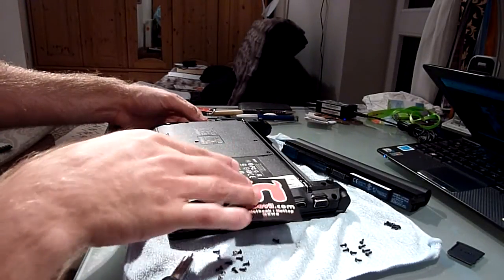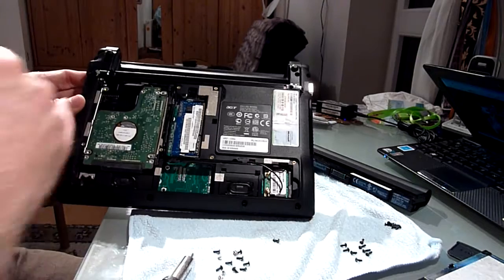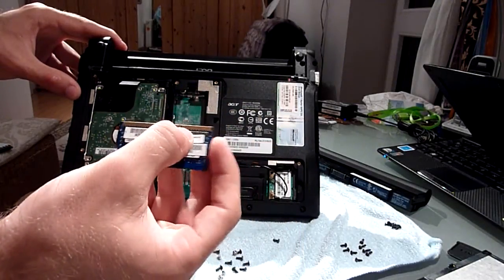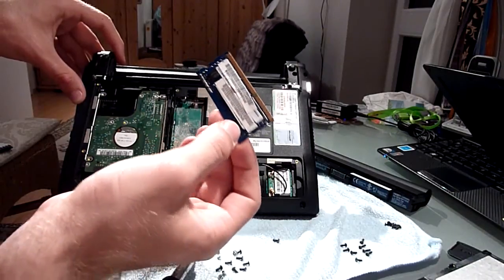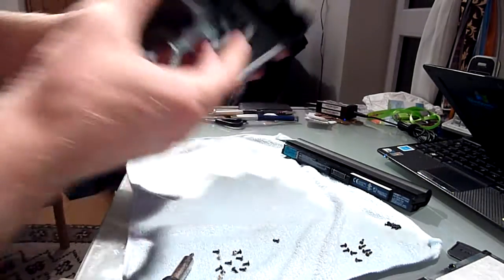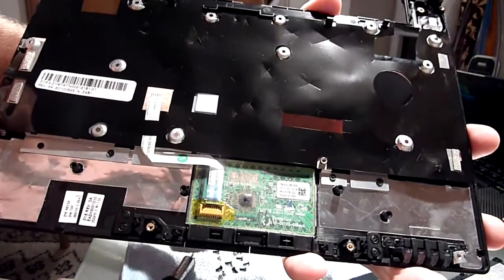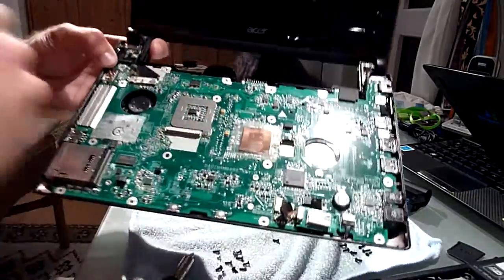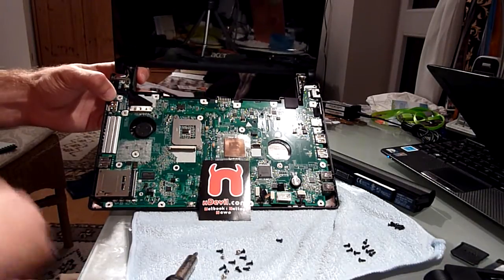Acer Aspire One 521 Ram Upgrade and Dissecting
- How to on upgrading the RAM and HDD Space in the AO521. Showing also what else is in the Case and why you don't have to take it appart.